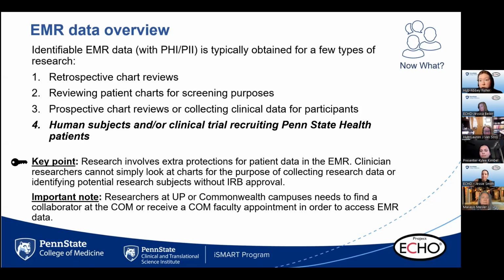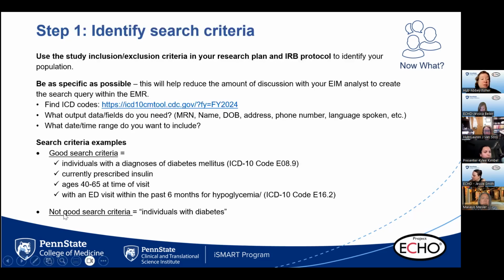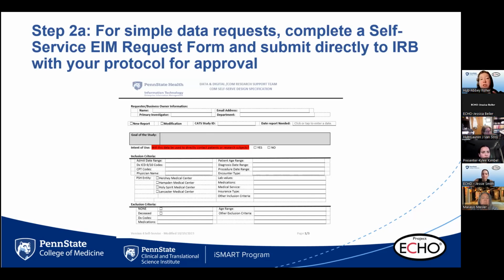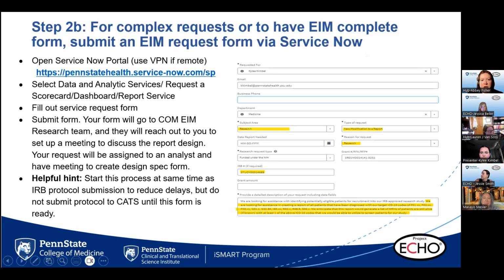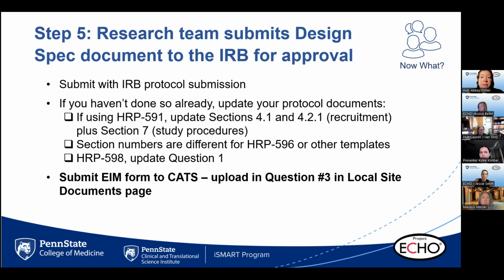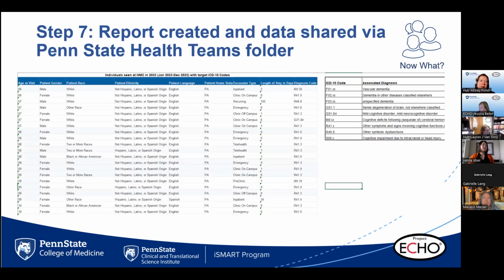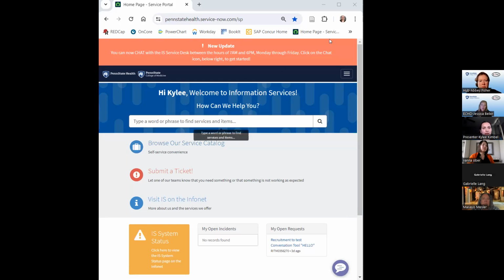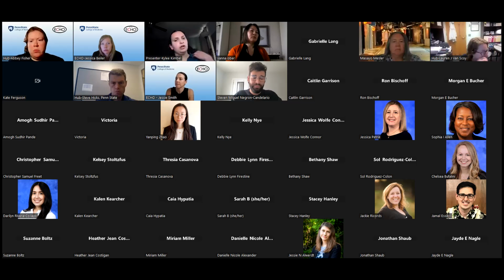How Do I Get Data From the EMR & Working with IT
• “All teach, all learn” solution-focused program
• Monthly sessions
• Research teams are encouraged to join, share knowledge, and discuss experiences.